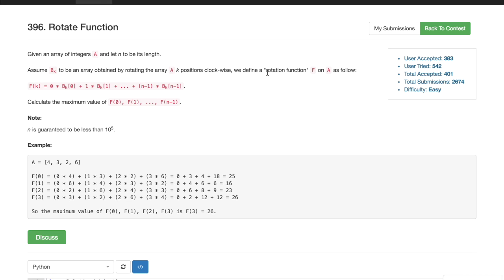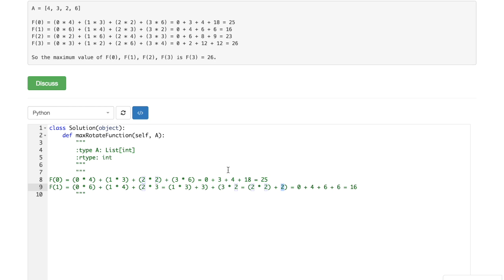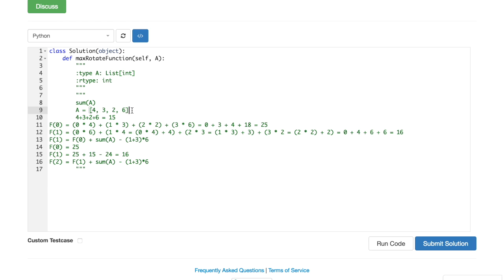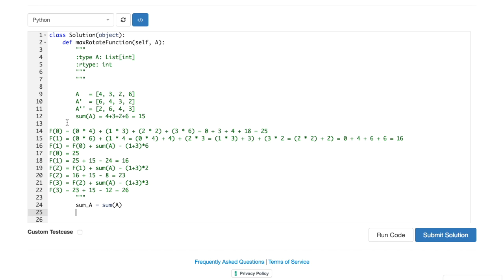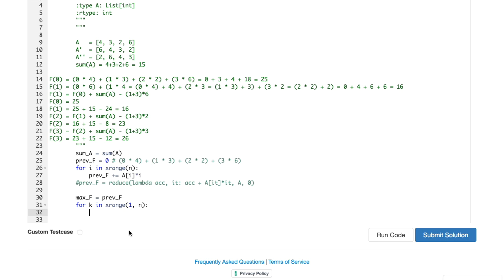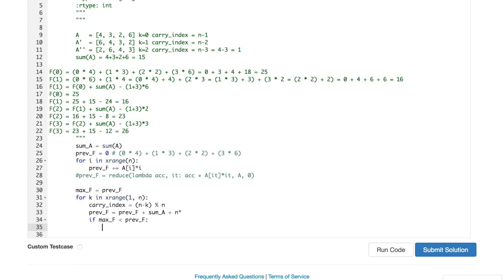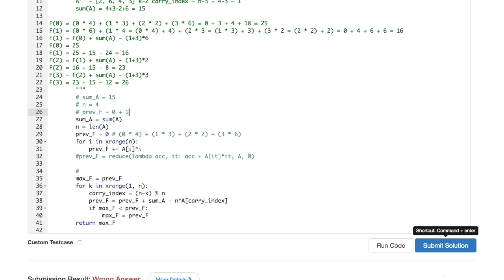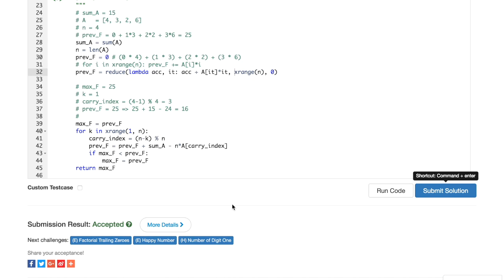Cracking SDE interview. Math over arrays. Leetcode #396 (easy) task.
Cracking SDE interview. Detailed dive into "396. Rotate Function" easy leetcode task.